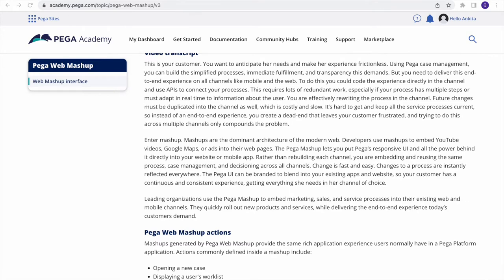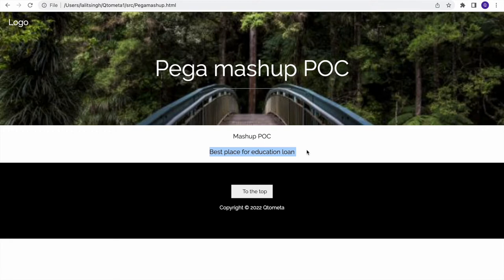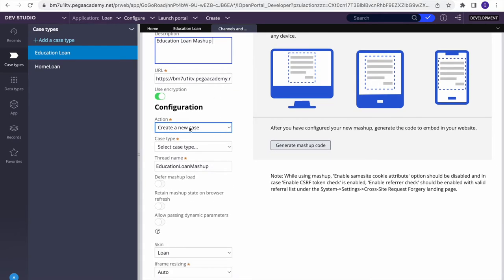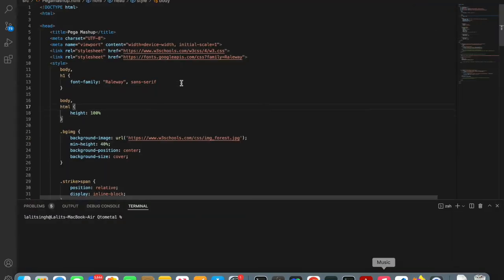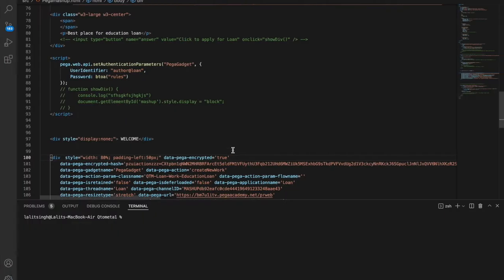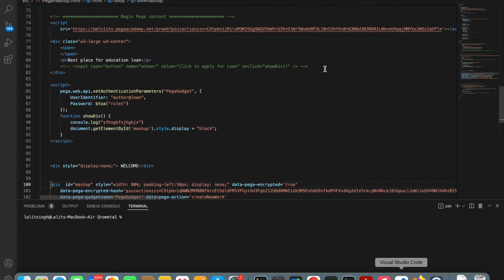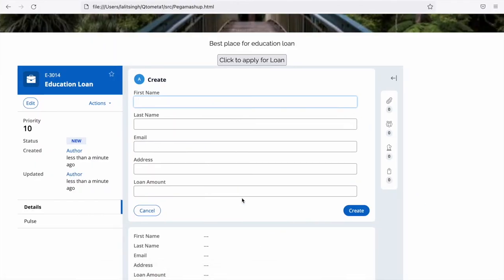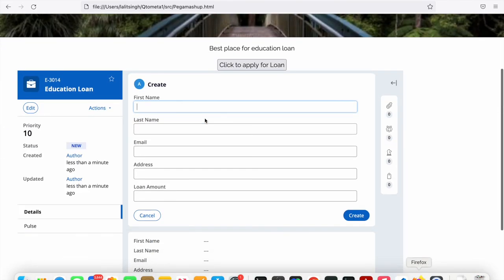Learn Pega Web Mashup end to end